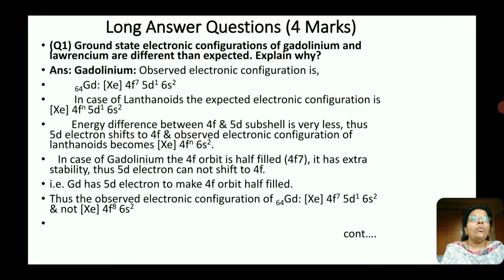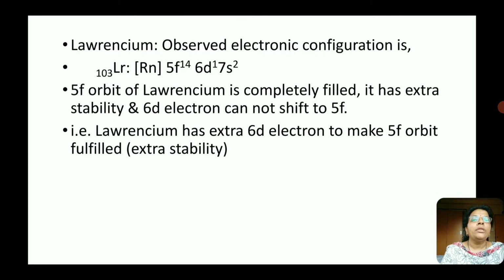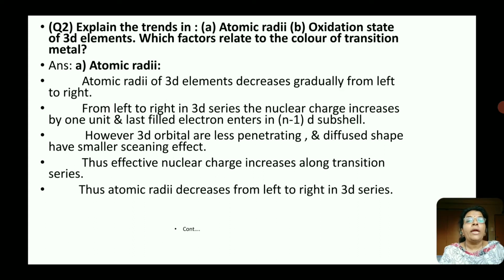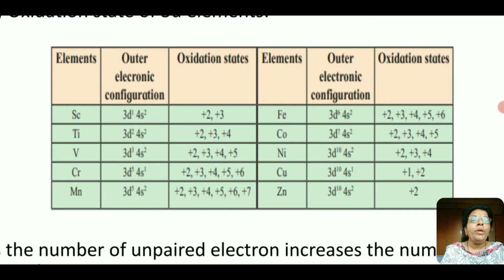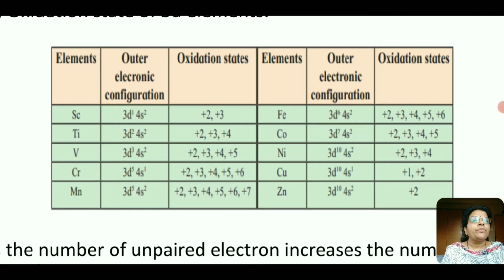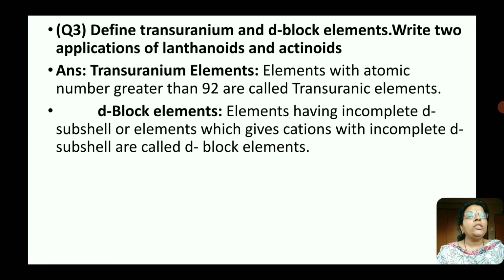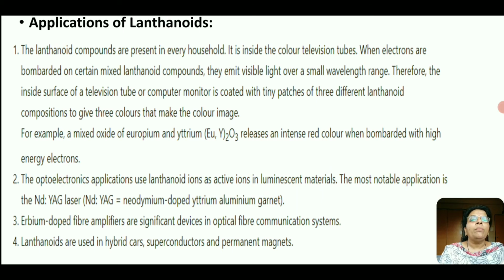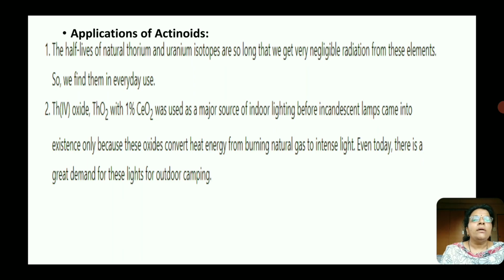XII Chemistry: Transition and innertransition elements ( Question Bank)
Part III